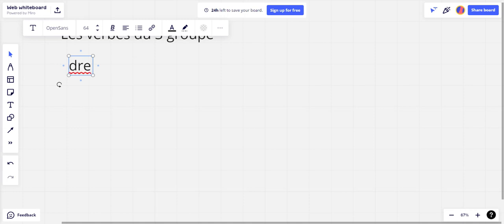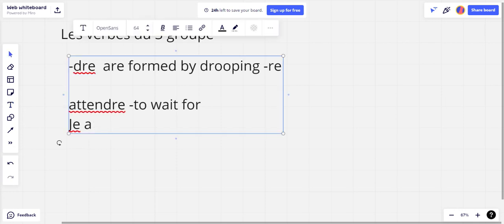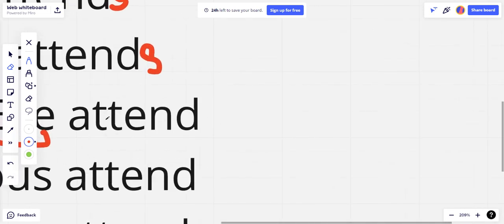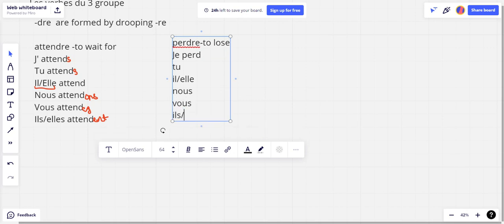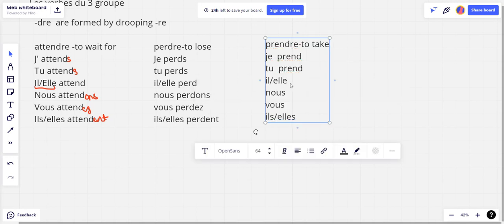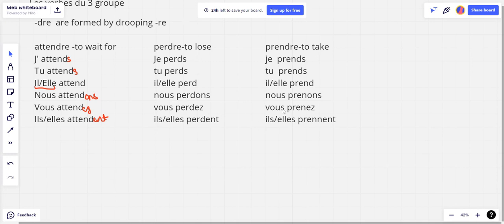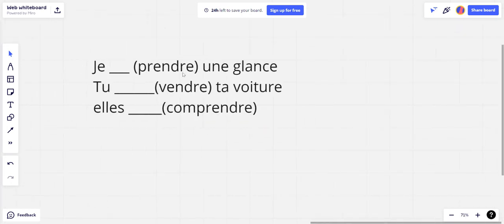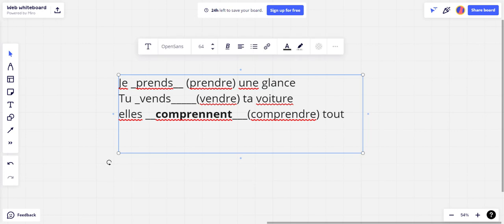Les verbes du 3 groupe/ French /Class 7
study timee